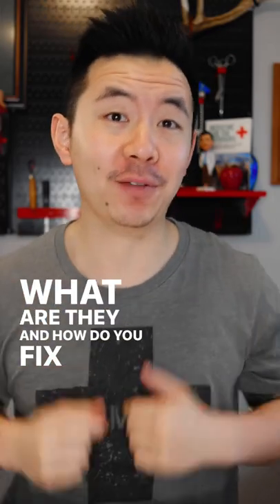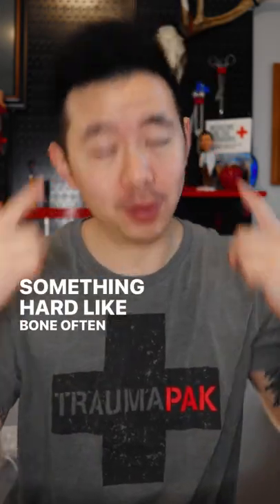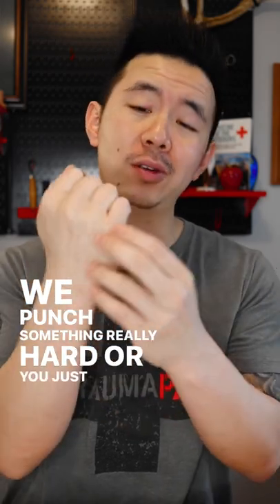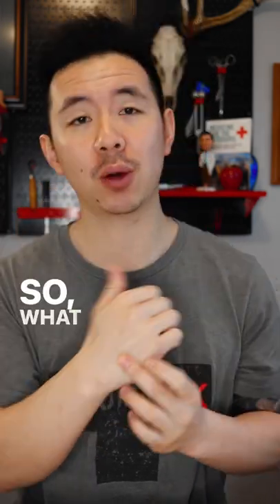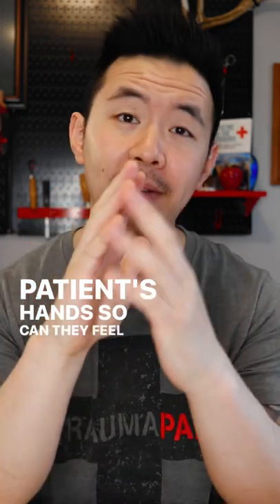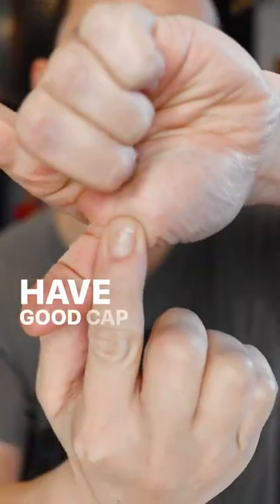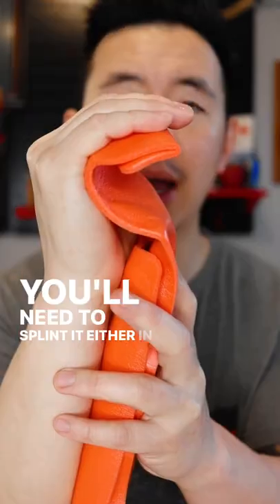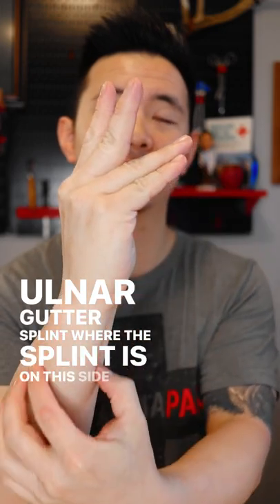MUST know about Boxer’s Knuckle Hand Fracture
This video explains why people break (fracture) their knuckles, AKA "Boxer's Fracture" and hand bones when they punch something hard like a wall or bone (skull/face). The further you are away from your index finger knuckle, the more angulated your hand bones are, making it easier to break on a direct hit.

Depending on how angulated the fractures are from those hand bones (metacarpal), you may need help to straighten them out, casting or splinting, or even surgery!